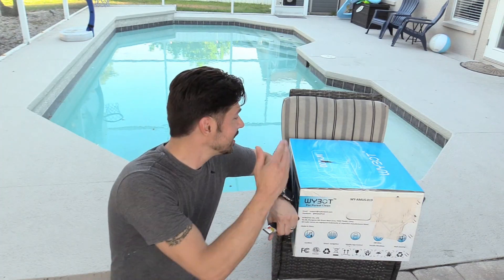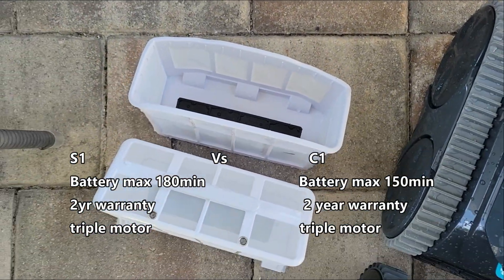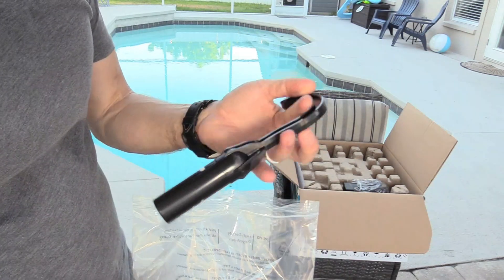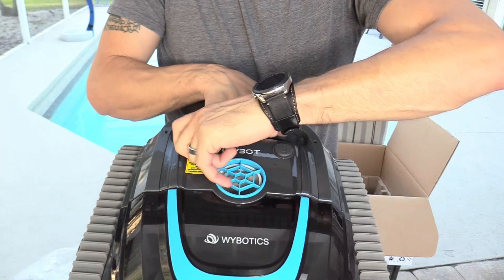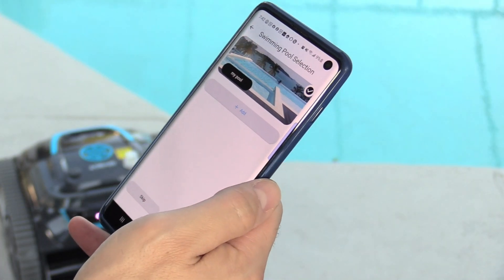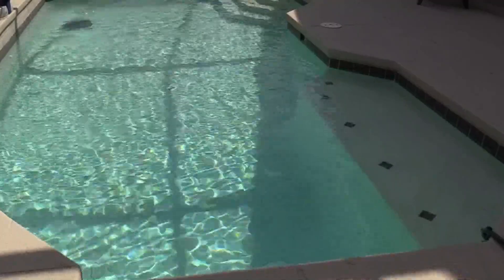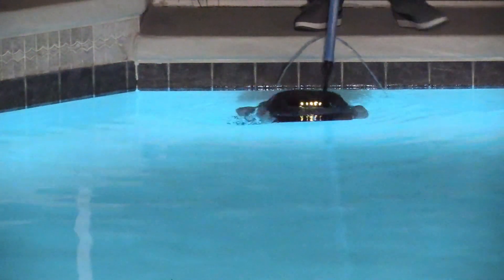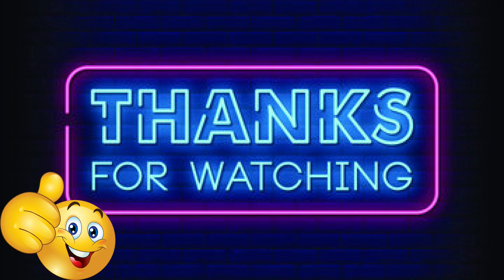Smart Robot Pool vacuums Wybot S1 Vs C1 What's the difference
Wybot S1 vs C1 both Pool vacuums are great but S1 is better for bigger pools. See here for more info and specs: product
-These products I order myself and some I receive for free to produce a How-to guide or review but I'm not paid for positive tech reviews.